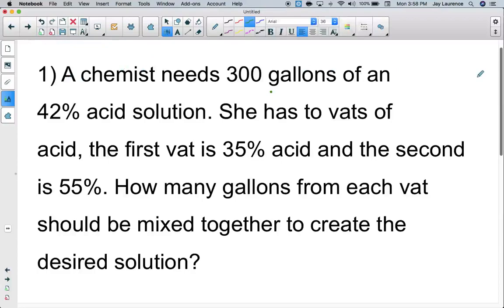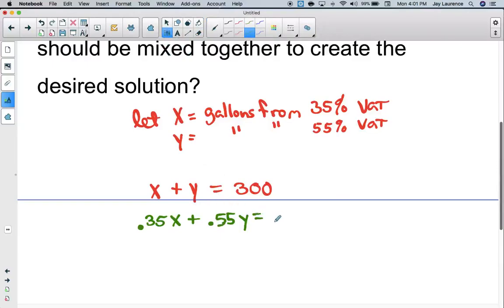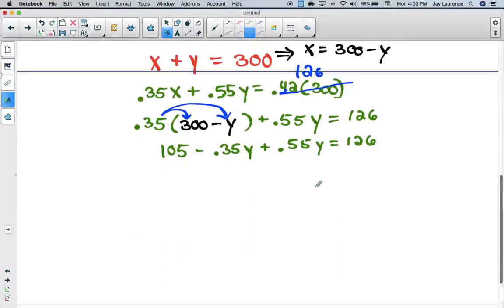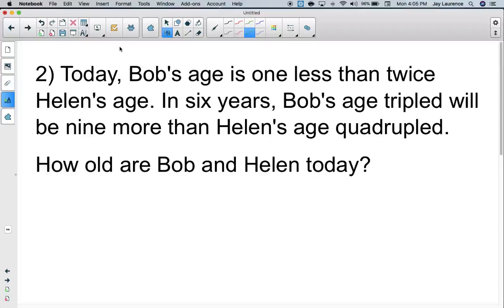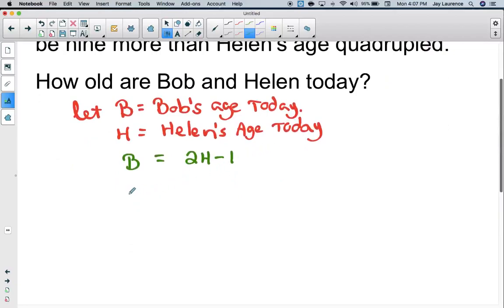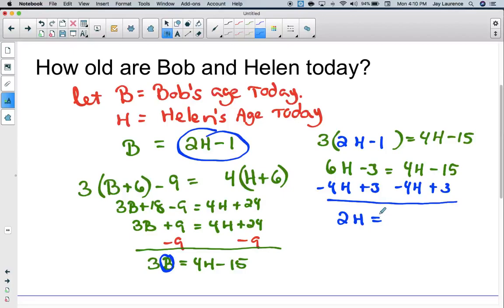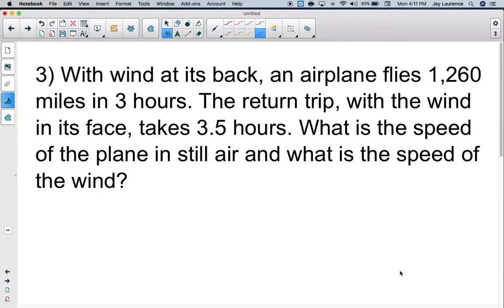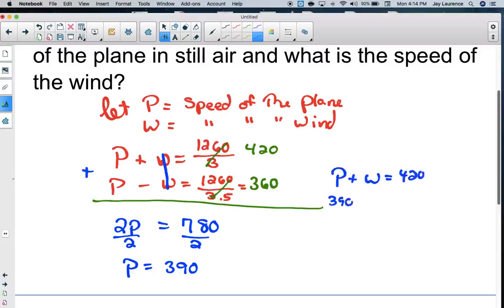Jan 29 Mixture Review